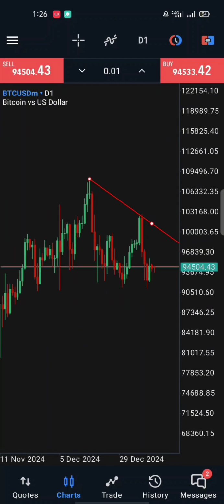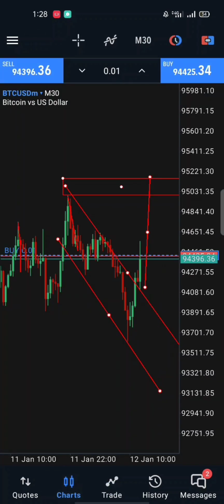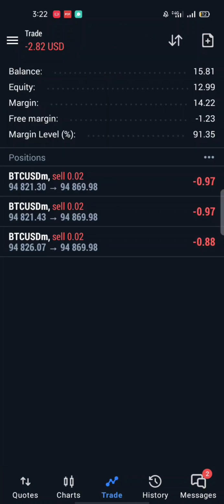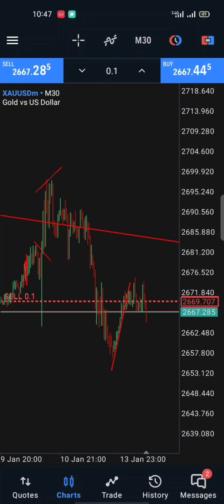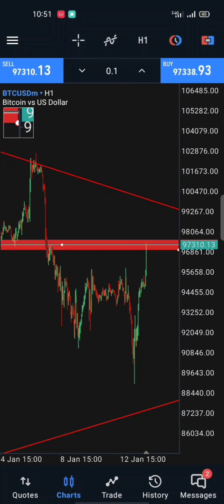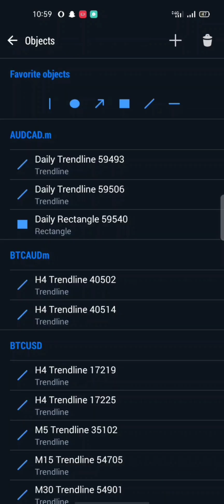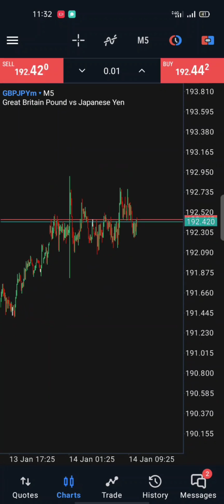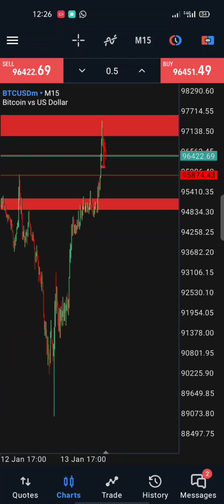I TURNED $6 - $600 TRADING FOREX | Step By Step For Beginners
In This Video I Traded a $6 Account To Grow It To a Height Of $600 With The Mighty Strategy, And to prove to you that with the right strategy one can grow a small forex account to a Mighty Height!!!